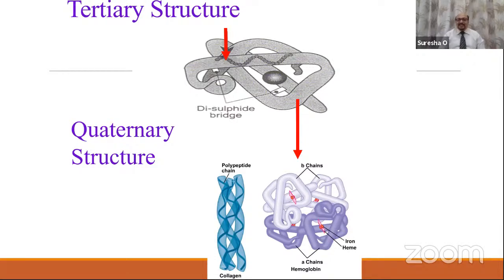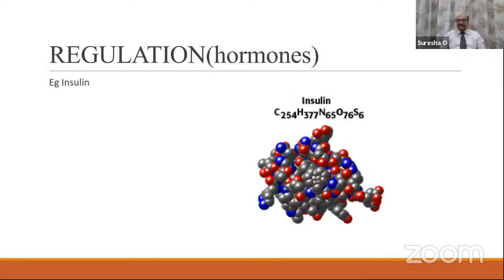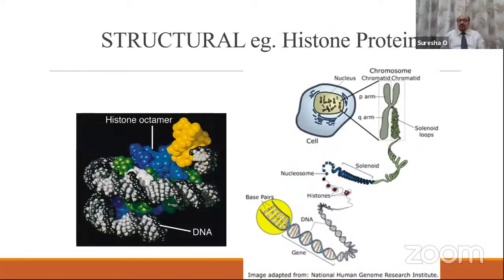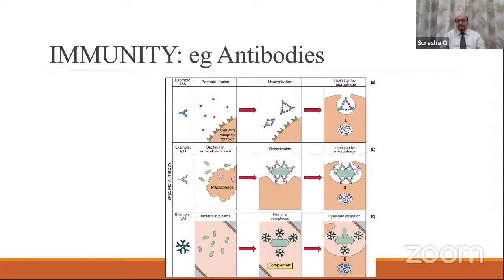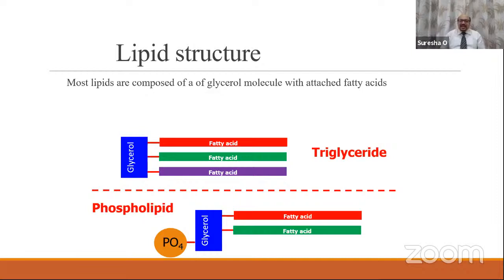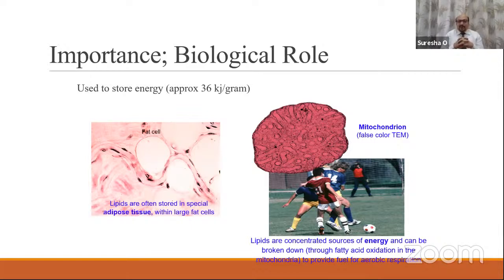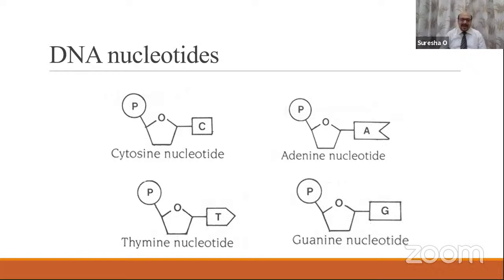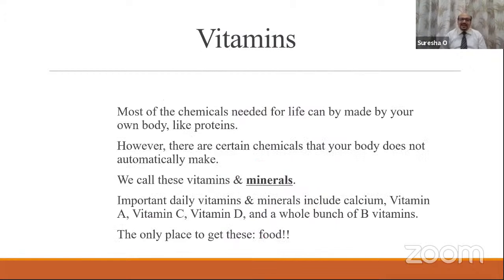Biomolecules By Dr. Mahesh Arvind Part 2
MaheshArvind, Associate Professor in Chemistry
Vijaya College Bengaluru